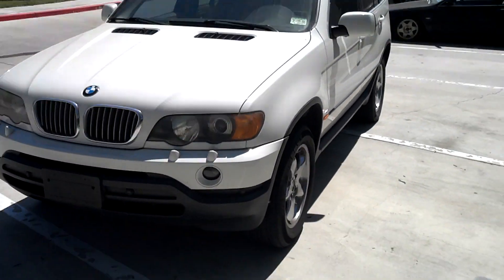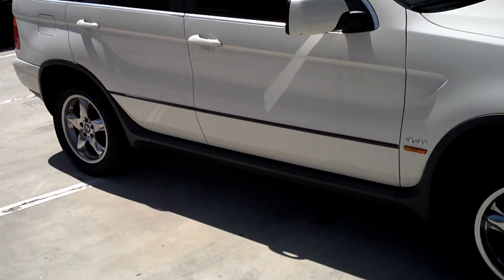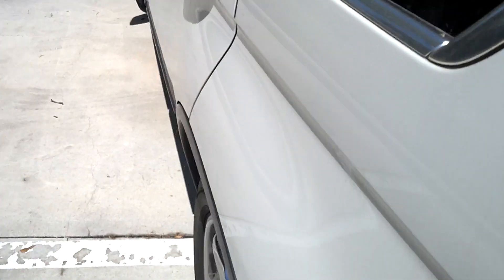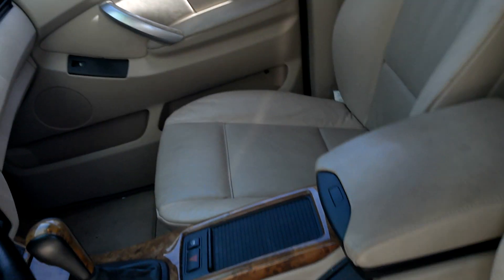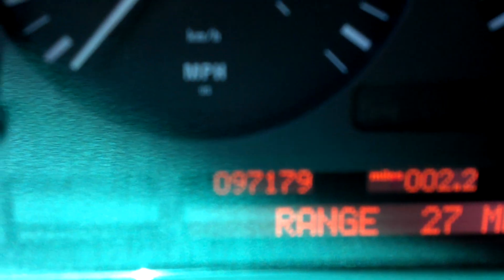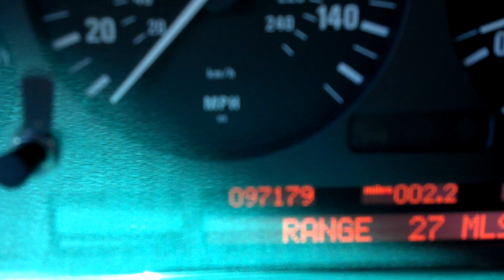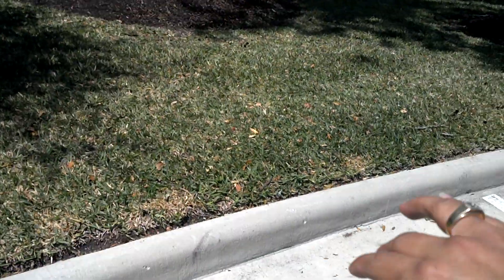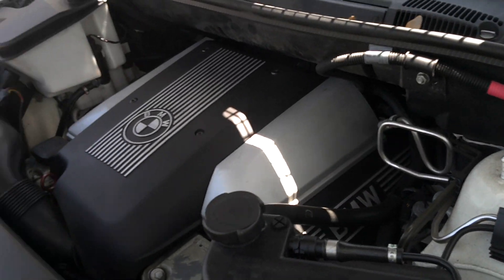2001 BMW X5 4.4i V8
This is the X5 that I'm selling for my father in law. If you want more information about this vehicle, please visit this link: